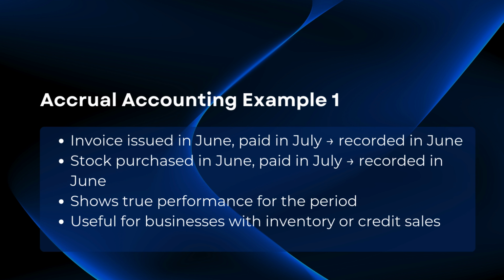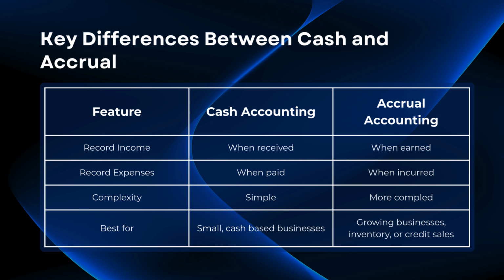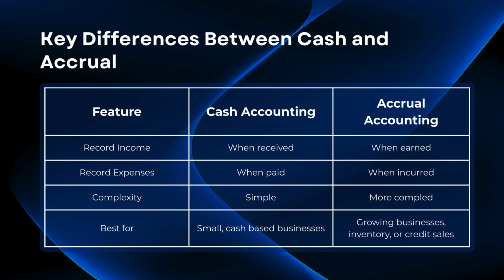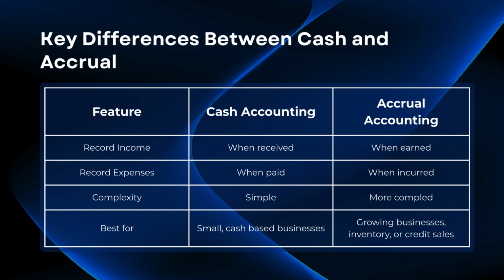Cash vs Accrual Accounting Explained Simply | Australian Small Business Bookkeeping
Confused about cash vs accrual accounting? In this video, I explain the difference in simple terms, with clear examples, pros and cons, and practical tips for small business owners in Australia.

In this video, I walk you through:
     • How income and expenses are recorded under each method
     • Which method works best for your business
     • Common mistakes to avoid and bookkeeping tips

Perfect for small business owners, sole traders, and beginners who want to understand accounting basics and make better business decisions.